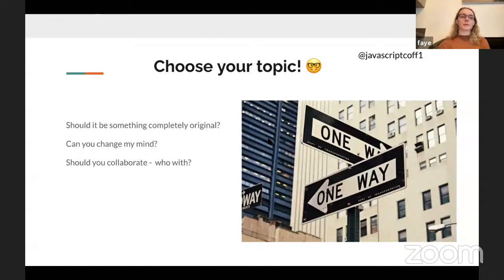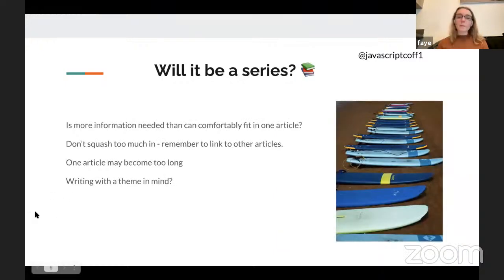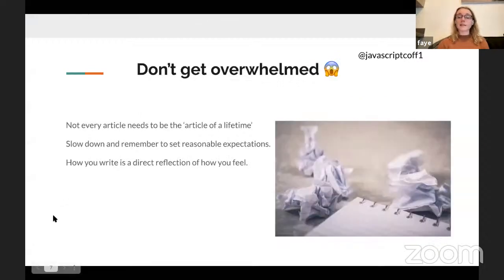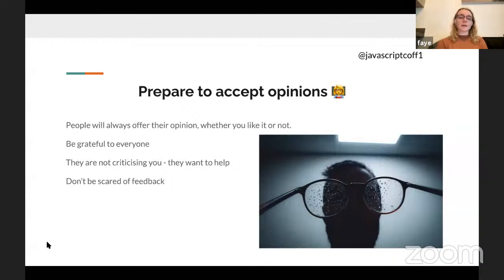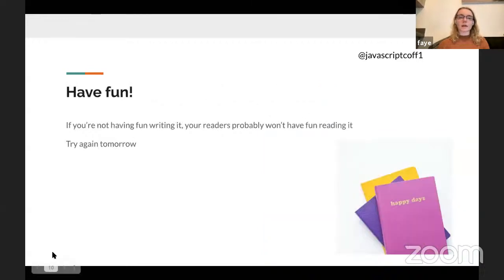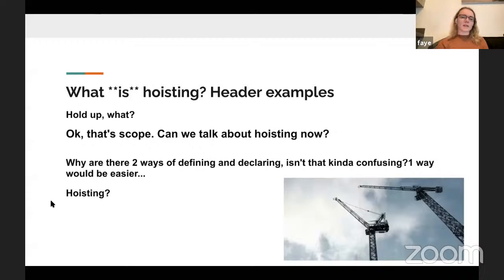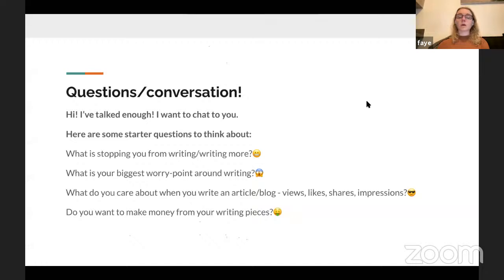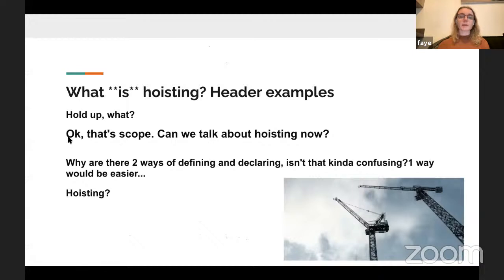How to write a technical article by Faye Sipiano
Day 3: Penmen technical writing Bootcamp event.